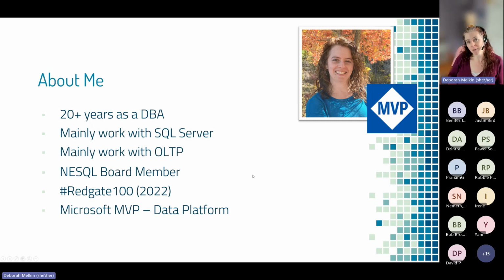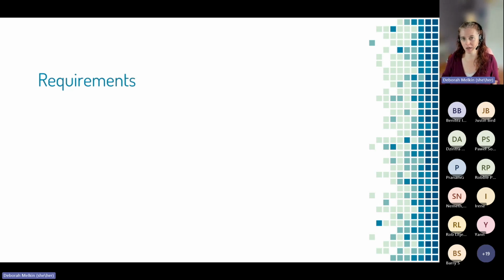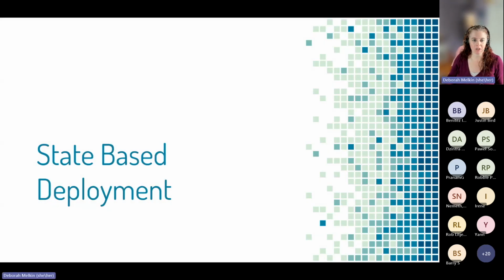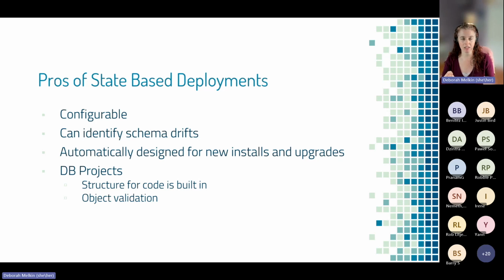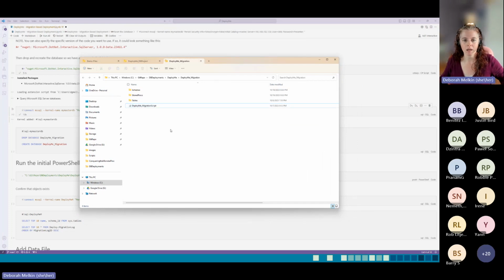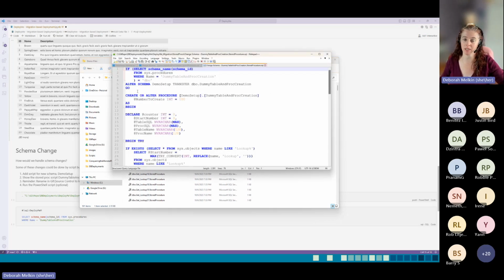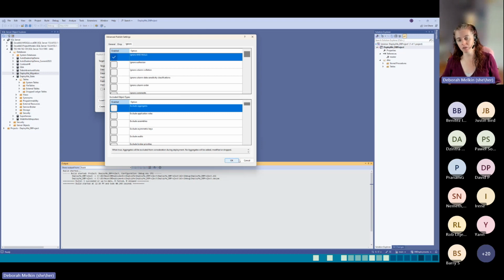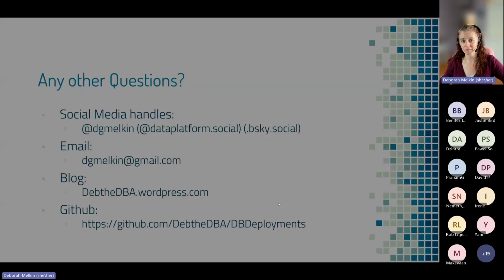Database Deployment Methods Demystified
Speaker
Deborah Melkin
Description
If you had to describe the database deployment process, you may say: We make changes in dev, magic happens, and then they appear in production. The technical part of that magic is what we’ll discuss.

In this session, we will explore the different ways that database changes can be applied - state based or migration scripts. We’ll look at how this impacts the various parts of the development lifecycle. We’ll examine some of the unexpected implications of how we deploy changes, including source control and database projects. This session isn’t just about implementing DevOps but about technical considerations regardless of how you deploy changes.

By the end of this session, you should have a clear understanding of the different ways to deploy your database changes, how they work, and most importantly, why you may want to implement those options.